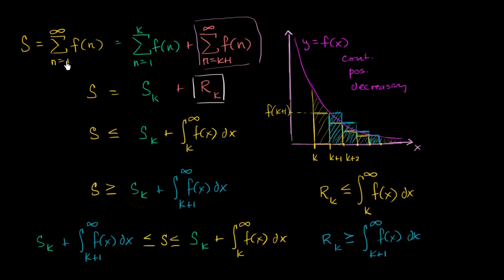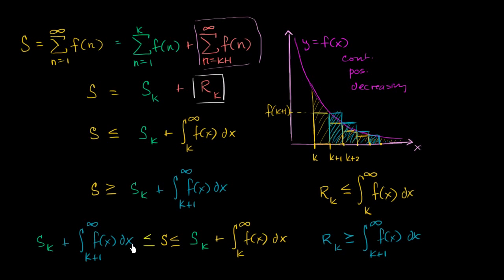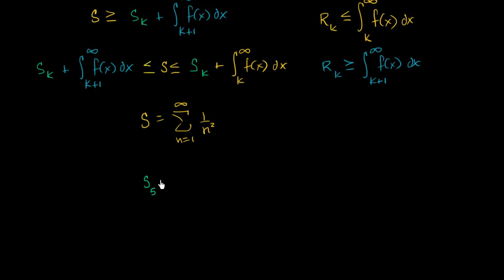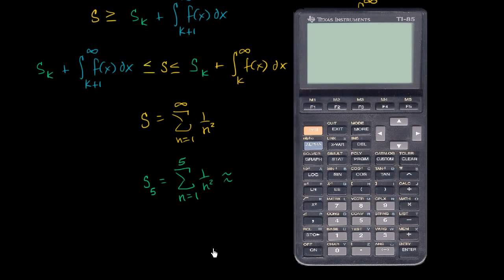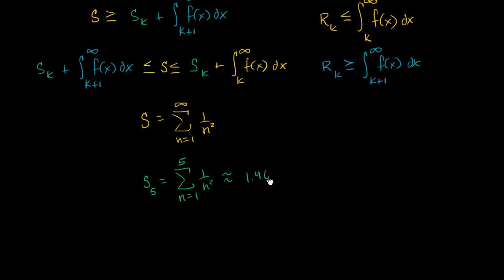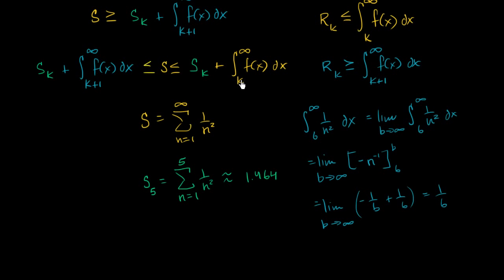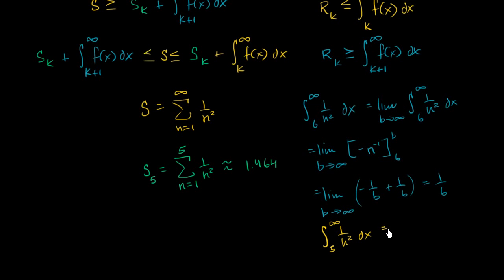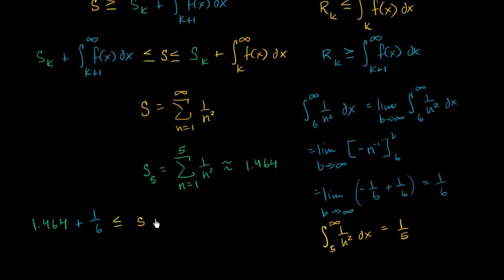Using Maclaurin/Taylor Series to Approximate a Definite Integral to a Desired Accuracy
Using Maclaurin/Taylor Series to Approximate a Definite Integral to a Desired Accuracy Description More free lessons at:

Using Maclaurin/Taylor Series to Approximate a Definite Integral to a Desired Accuracy. In this video, I use Maclaurin/Taylor series and the Alternating Series Estimation Theorem to approximate.

Questions with Detailed Solutions about Sequences and Series made by me! Another Example: .

Calculus: We show how to use the Integral Test to estimate the error in the partial sums of a convergent series. We find n such that the nth partial sum of sum 1/n^2 is within .1 and .01.